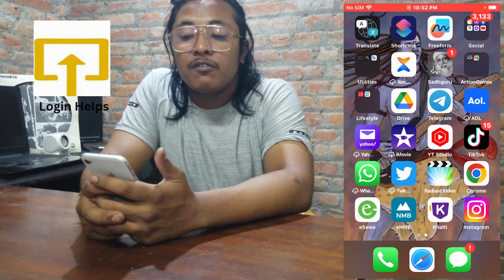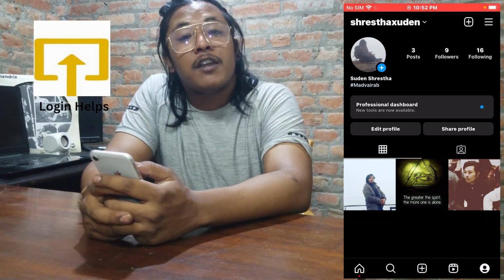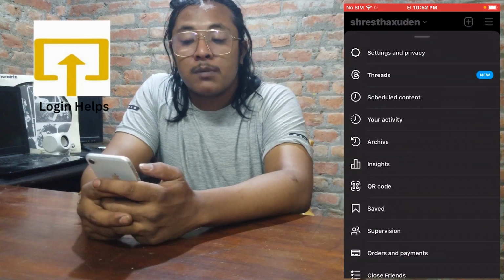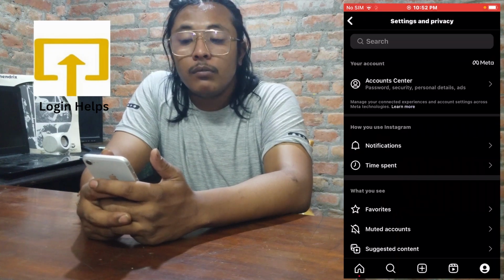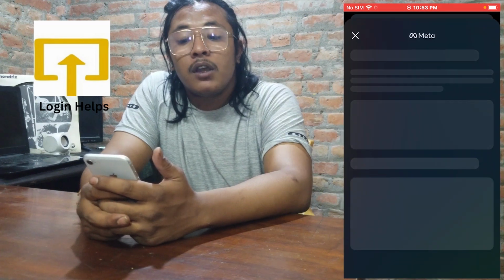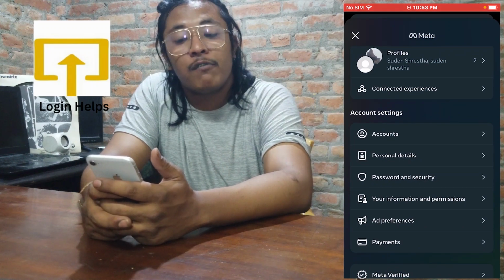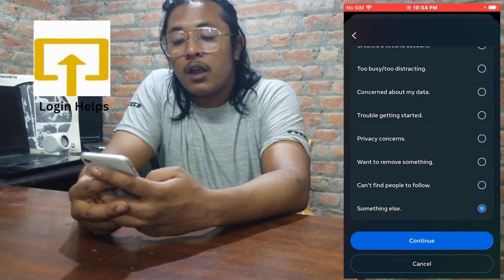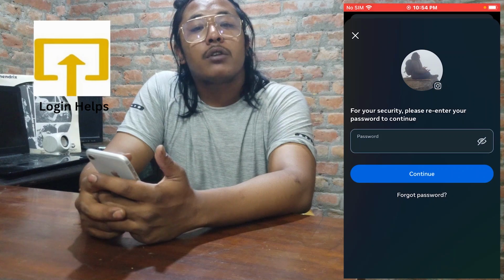Delete Instagram Account Permanently 2023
In this video, I'll show you how to delete your Instagram account permanently. This is a irreversible process, so make sure you're sure before you do it! I'll also show you how to temporarily deactivate your account if you're not ready to delete it completely.